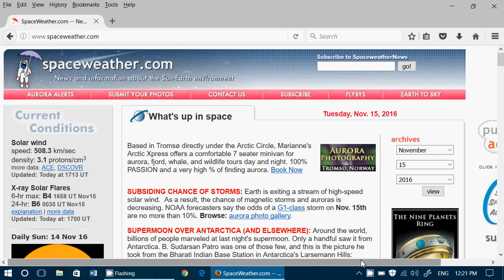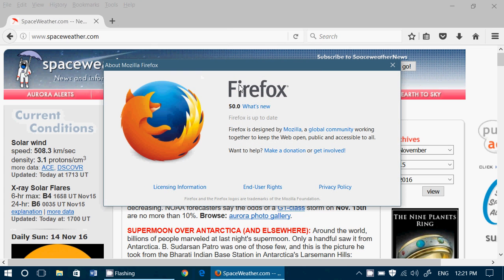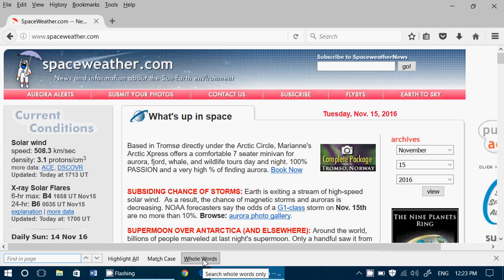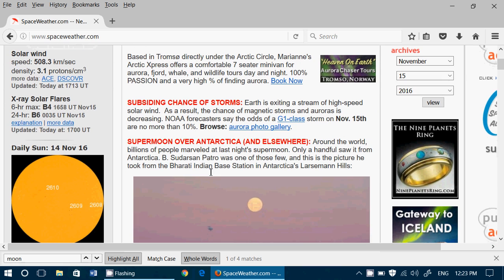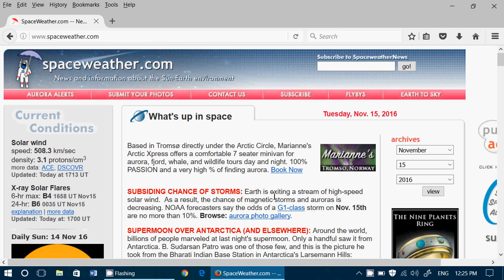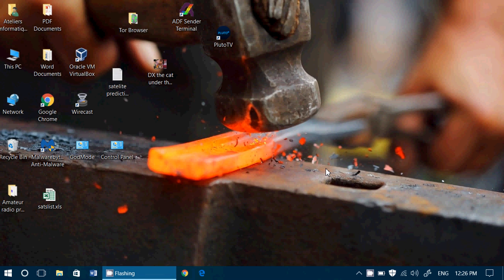Quick look at Firefox 50 features and observations on what is new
A quick look at the new features of the latest browser from Mozilla, Firefox 50 that was released on November 15th 2016